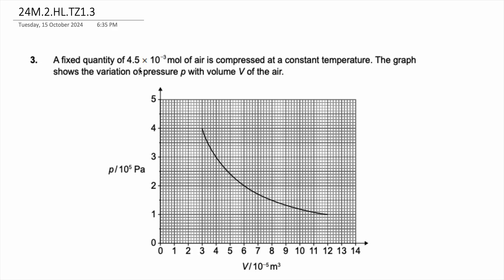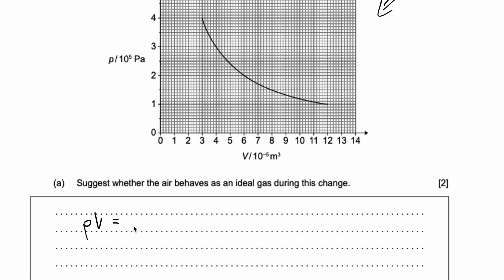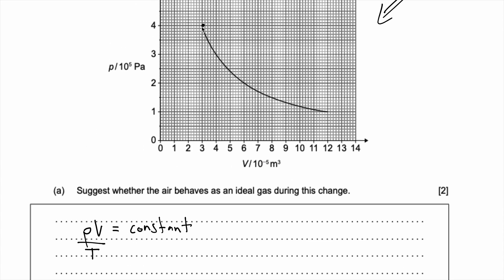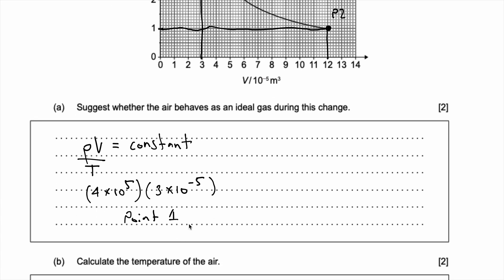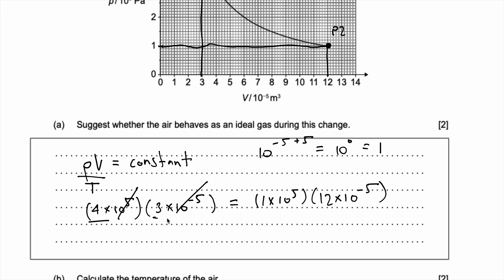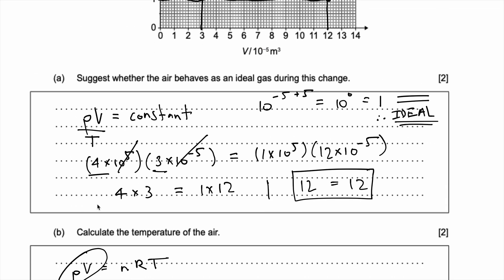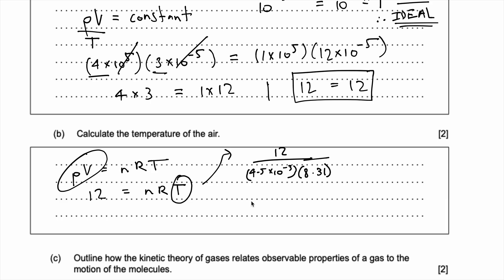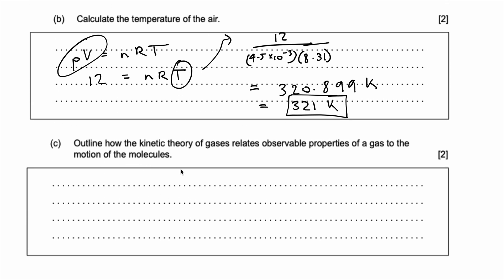IB Physics | MAY 2024 | A fixed quantity of 4.5 × 10^-3mol of air is compressed at a constant at ...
24M.2.HL.TZ1.3

A fixed quantity of 4.5 × 10^-3mol of air is compressed at a constant temperature. The graph shows the variation of pressure p with volume V of the air.